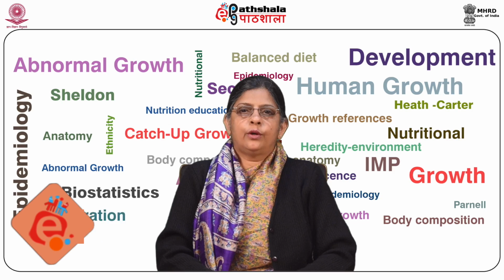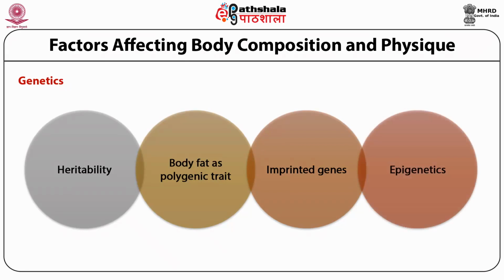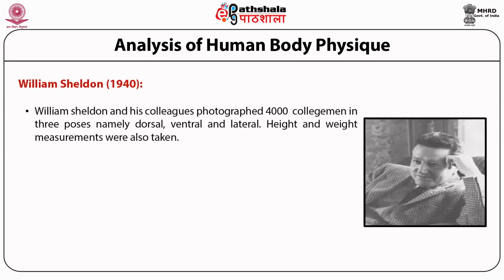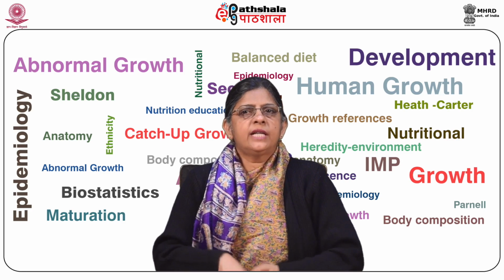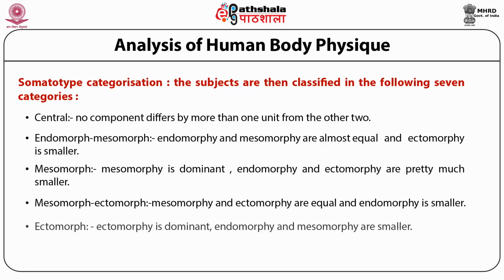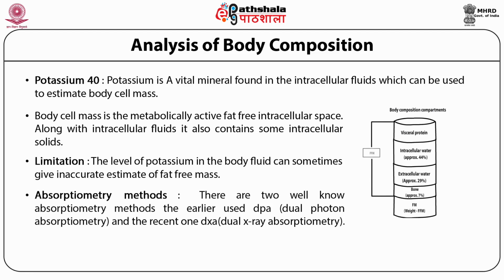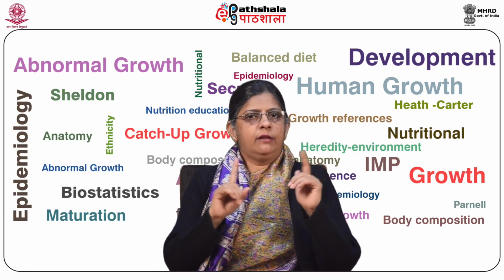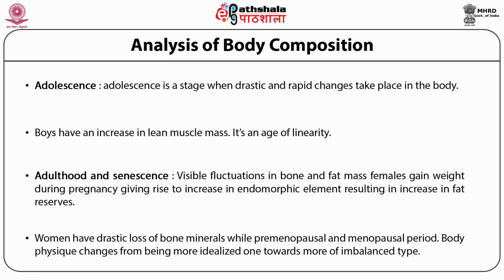Analysis of human physique & body composition (ANT)